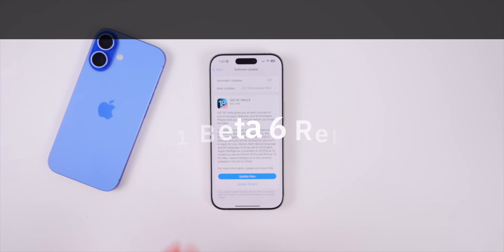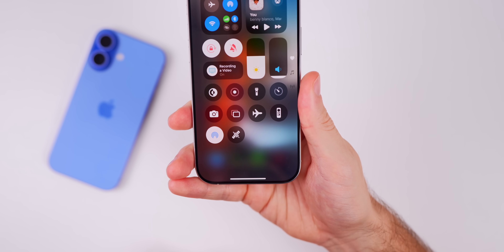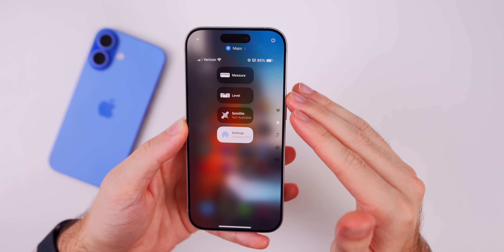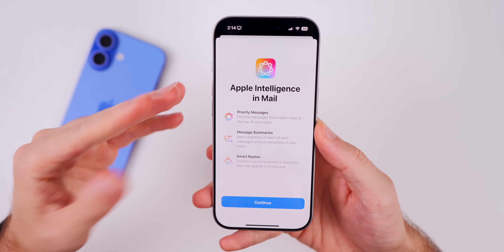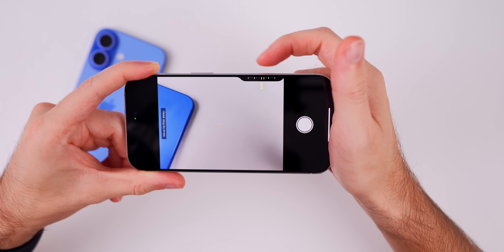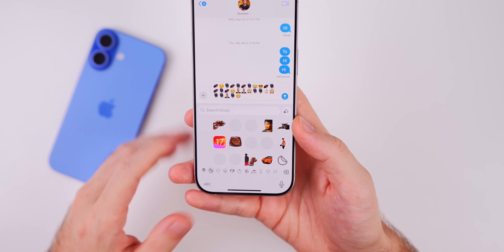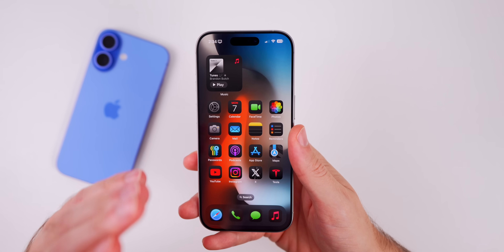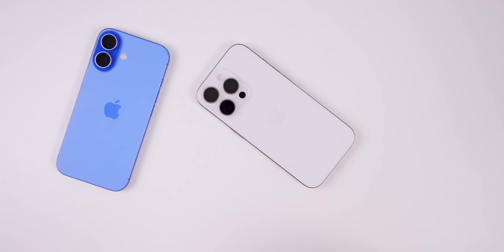iOS 18.1 Beta 6 Released - What's New?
iOS 18.1 Beta 6 Released - What's New? Apple Intelligence Features | iOS 18 Features, Changes, Performance & Battery

Apple just released iOS 18.1 Beta 6 to registered developers and it contains new Apple Intelligence changes, Control Center changes, and more! So in this video, we cover those features, the performance & battery life on iOS 18.1, along with when to expect iOS 18.1 RC and final. Enjoy!

*Chapters:*
0:00 Everything released
0:25 Size & Build
1:05 What's new?
1:58 2 more new controls
2:15 All 4 new CC toggles
2:19 New CC default layout
2:29 Less janky
3:02 Apple Intelligence changes
3:48 Splash screen for App Store
3:59 Sleep Apnea Detection
4:26 Change to Notifications
4:48 Camera Control
5:08 Last week's fixes
5:48 Stickers still broken
6:09 Performance & Battery Life
7:14 iOS 18.1 RC & Final Release Date